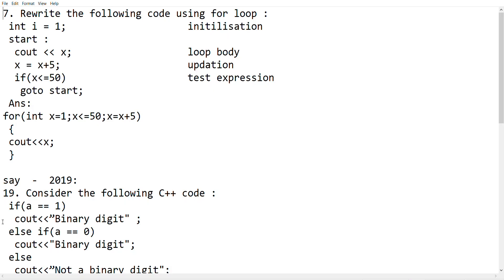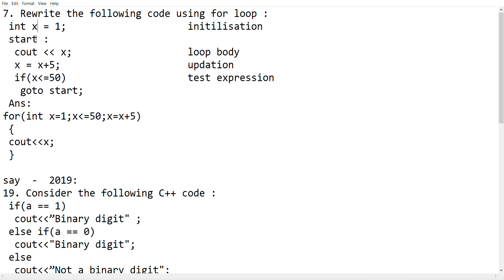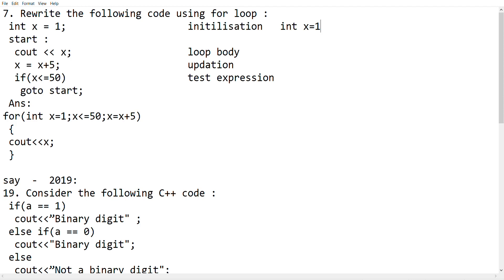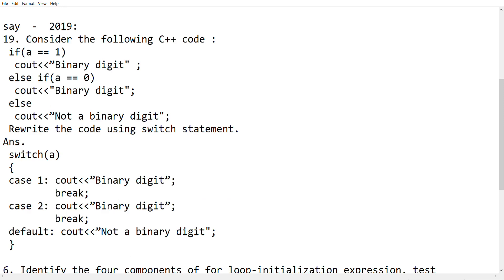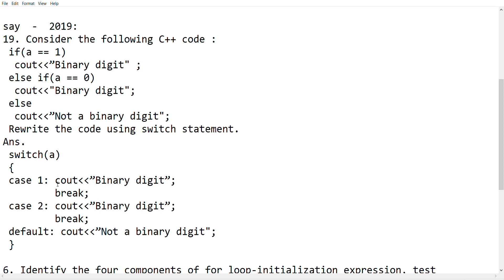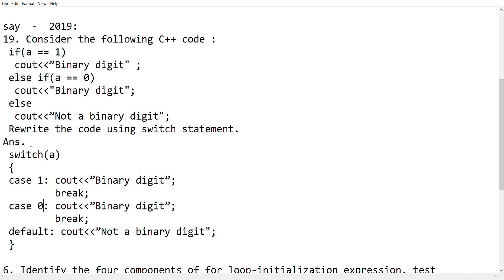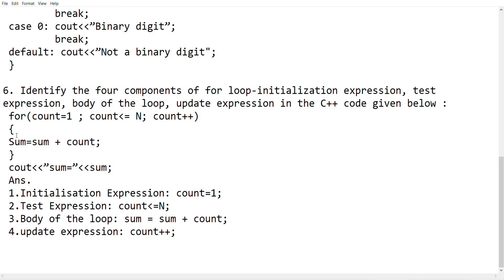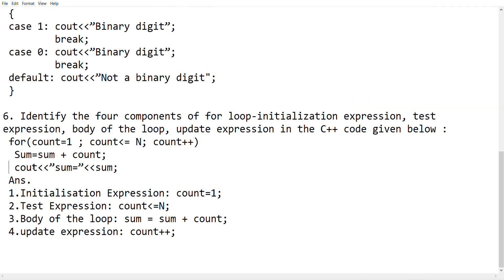Computer Application Class 14 - Commerce Plus 2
Educational Video Tutorial,  Computer Application Commerce   Plus 2